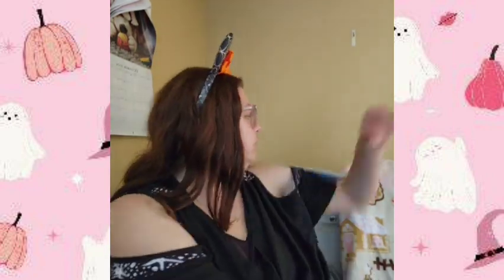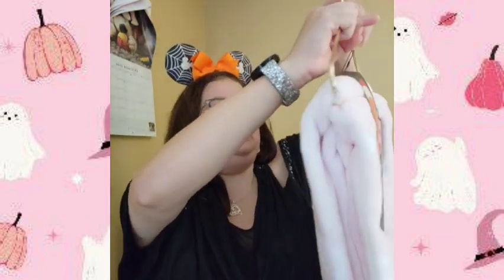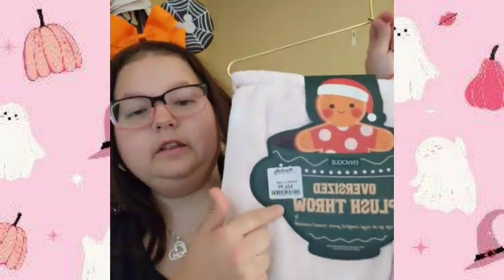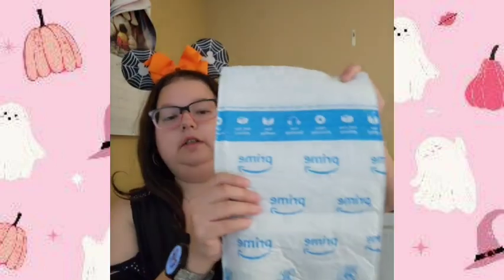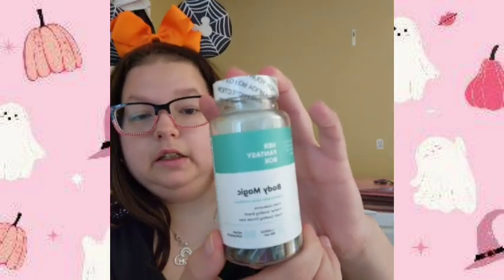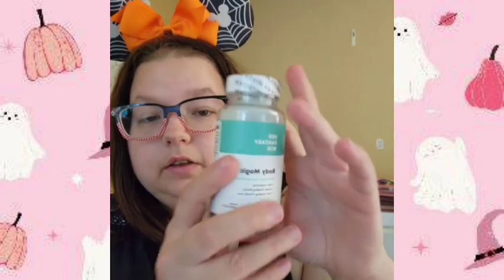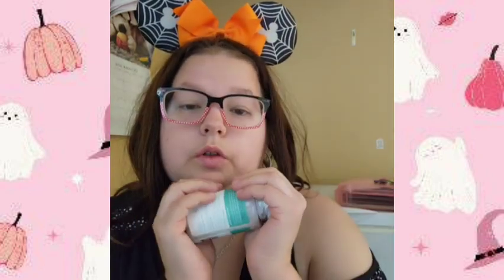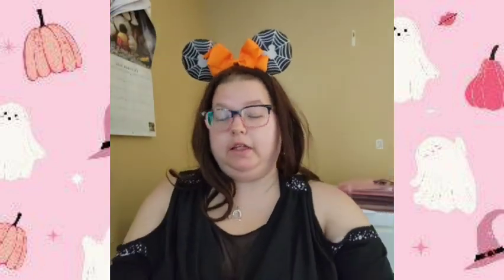Small Collect Shopping Trip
Amazon Links

Body Magic Chlorophyll Capsules -...

*My Ig Name  (princesskaylayoutube92)

*MY FETCH REFERRED

*Come save money on Fetch with me! Sign up w/ code VTXX4 & get 1,000 pts See you there!